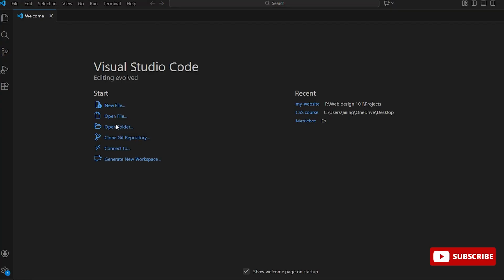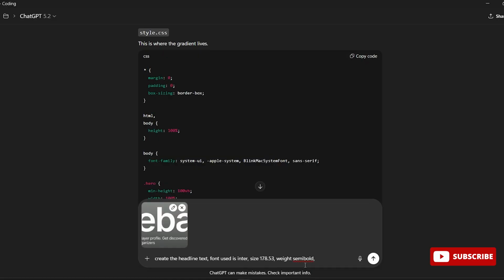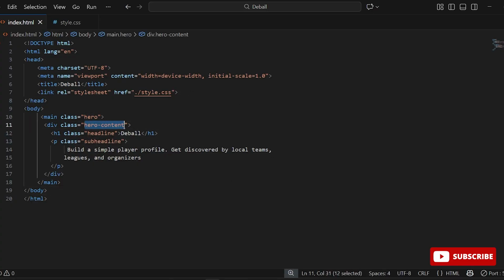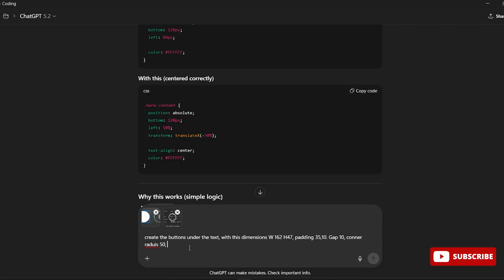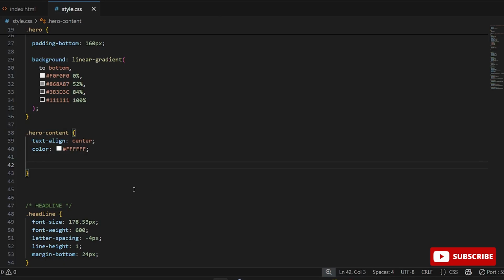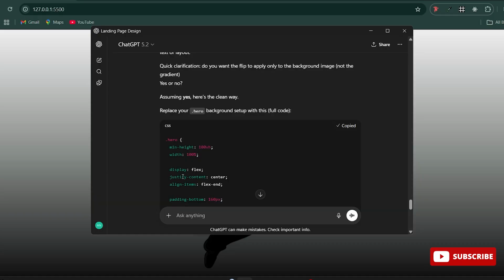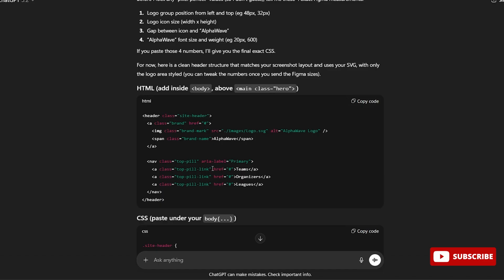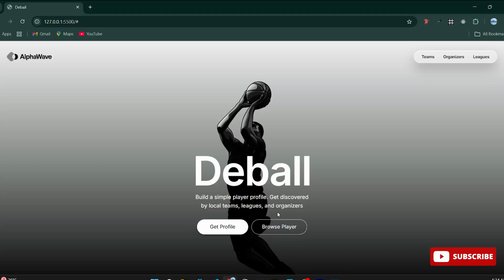How to Build a Figma Landing Page with ChatGPT (2026 Frontend Workflow + Live Debugging)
In this Figma design to website tutorial, I’ll show you how to convert a Figma design to a real website using HTML, CSS, and ChatGPT as a real-time coding assistant. This beginner-friendly frontend tutorial walks through how to take a modern Figma landing page design and turn it into clean HTML and CSS code step by step.

We also cover:
- Figma design tutorial for beginners
- Figma design website workflow
- Figma landing page design
- Figma landing page design tutorial
- Convert a Figma design to a real website
- Convert Figma to HTML CSS
- Convert Figma design to code
- Using ChatGPT to create a website
- HTML CSS website tutorial
- Frontend development workflow
- How to code from a Figma design
- How to build a landing page from Figma
- Glassmorphism navigation with CSS
- Background images in HTML and CSS
- Debugging CSS layout issues
- AI-assisted frontend development

In this video, you’ll watch me build a modern landing page directly from a Figma design while using ChatGPT to help write, debug, and improve the code. This is a practical design-to-code workflow for beginners who want to learn frontend development without skipping the learning process. You’ll see the real steps, real layout fixes, and real mistakes that happen when turning a design file into a working website.

Figma landing page design video:
Design a Modern Landing Page in Figma Step by Step for Beginners

Tools & Topics:
Figma
HTML
CSS
ChatGPT
Frontend Development
Landing Page Design
Figma to HTML CSS
Figma to Code
UI Design